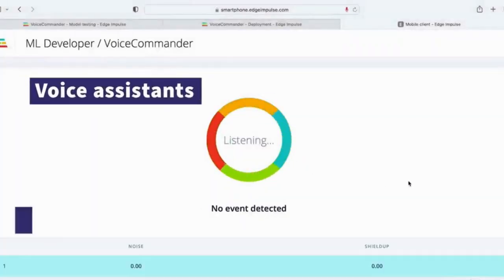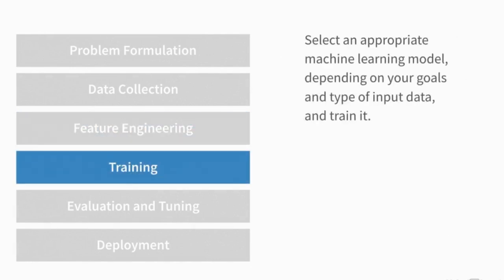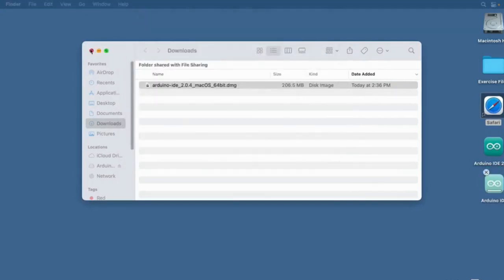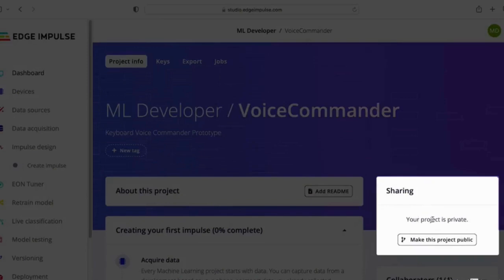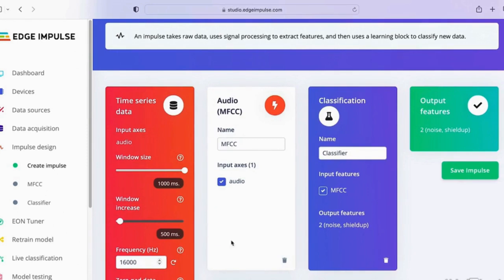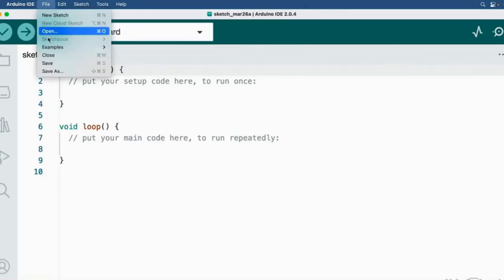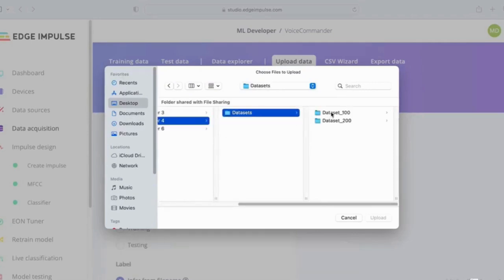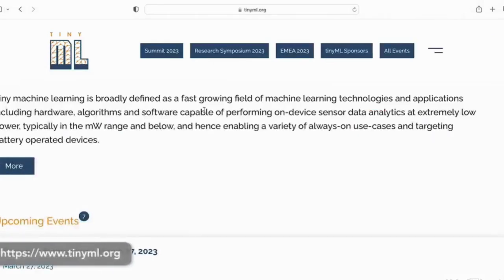Tutorial: Machine Learning Foundations : Train & Deploy AI Model with Arduino - Practical Guide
Unlock the secrets of Embedded Machine Learning in this comprehensive course that will guide you from theory to practice of Edge device prototyping.

This course will enable you to:
✓ Understand fundamental Edge Machine Learning concepts
✓ Learn deployment techniques for embedded devices
✓ Optimize models for limited resources
✓ Develop intelligent and efficient solutions

Course Content:
- Introduction to Edge Machine Learning
- Edge Technologies and Platforms
- Model Optimization Techniques
- Deployment Strategies
- Practical Case Studies
- Future Challenges and Perspectives